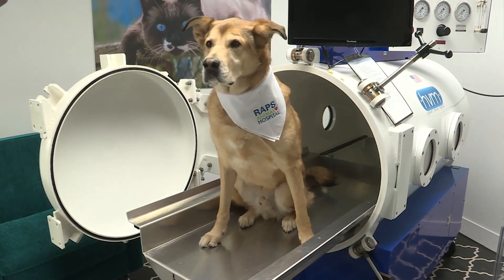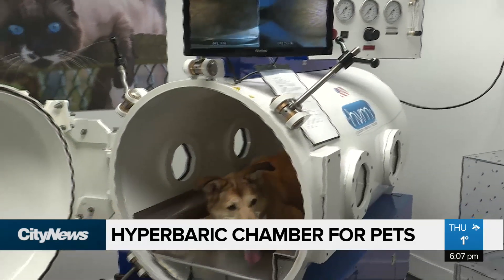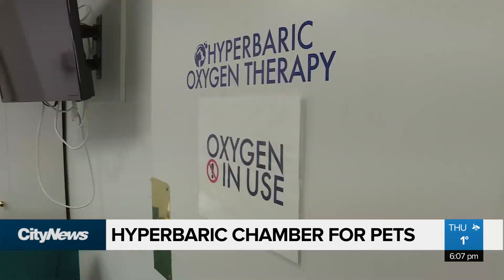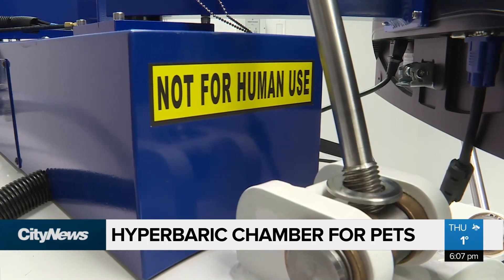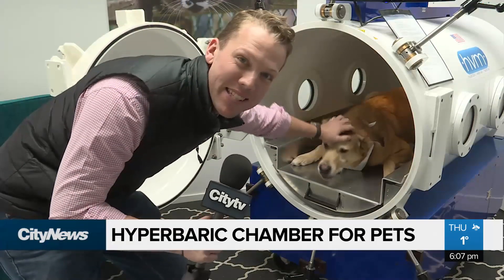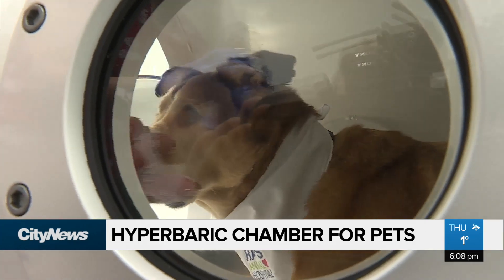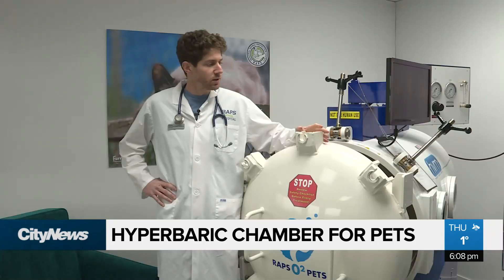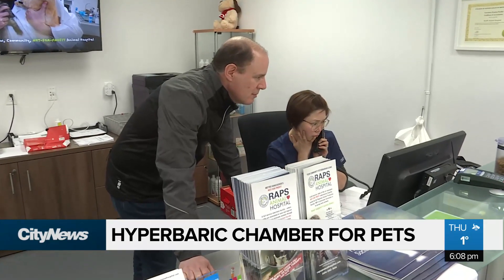Hyperbaric Oxygen Chamber For Pets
The first hyperbaric oxygen therapy chamber in B.C. has opened in Richmond. Tom Walsh is finding out it’s being used to speed up healing in dogs and cats.